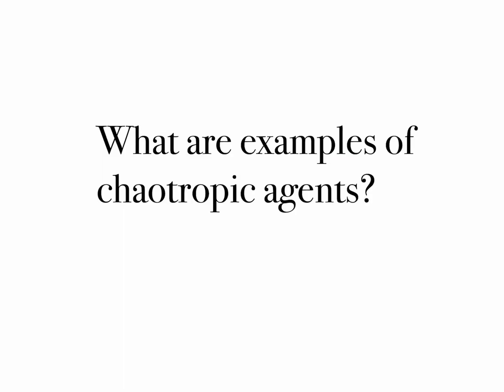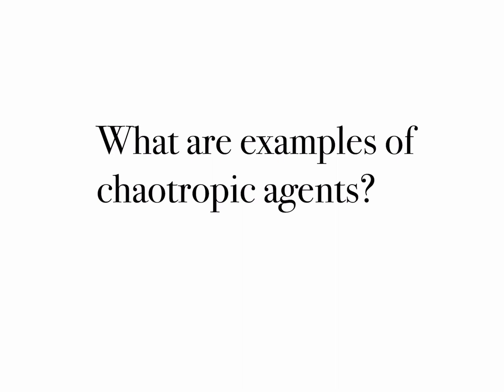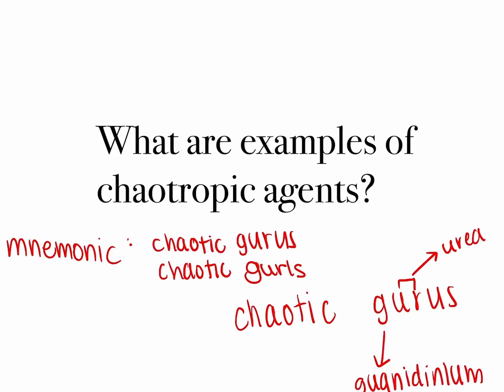What are examples of chaotropic agents?